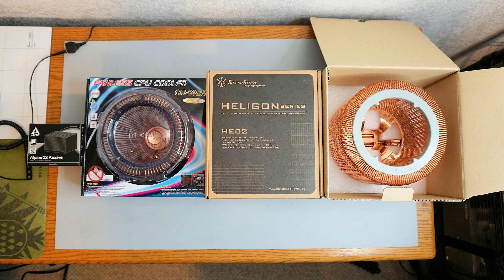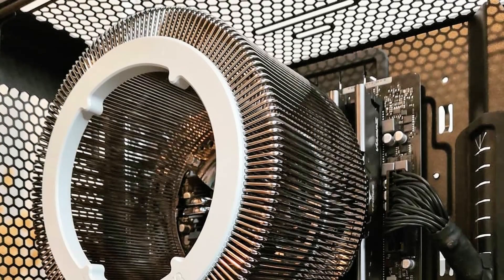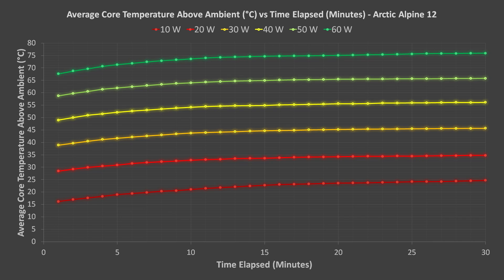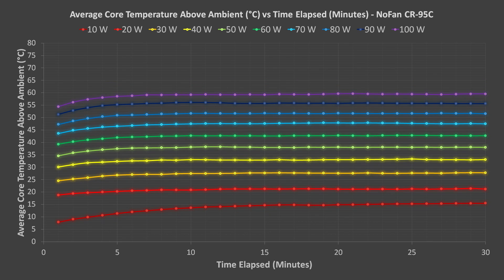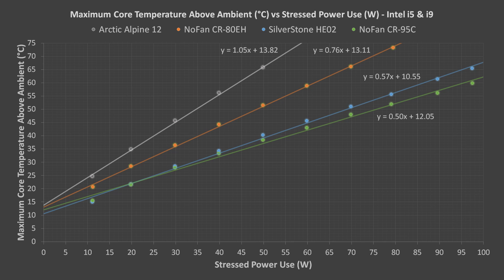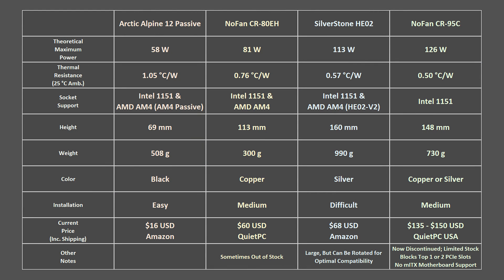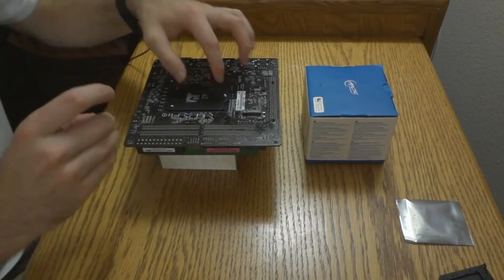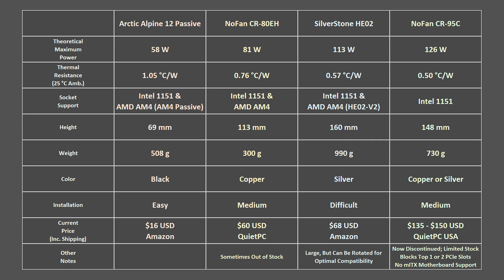The Best Fanless CPU Cooler Showdown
What is the best fanless CPU cooler?  I did a direct comparison of the four most widely available fanless CPU coolers.  Included were the Arctic Alpine 12 Passive, NoFan CR-80EH, SilverStone HE02, and the NoFan CR-95C.  I tested the four coolers in the same system at various power levels to see how each cooler does under the same conditions.  Two different CPUs were used, the Intel i5-9400 and the i9-9900.  I fired up Windows 10 and ran Prime95’s torture test with small FFTs for half an hour during each run.  The test system included an ASRock H370 Pro4 motherboard installed in a Fractal Design Meshify C case.  The case was stripped down, all fans, drive bays, and dust filters removed for optimal natural passive airflow.

Linear trendlines were added to the data, and formulas for stressed core temperatures were determined.  If we use these formulas to calculate the theoretical maximum CPU power uses for each cooler, assuming an ambient room temperature of 25 degrees Celsius and maximum core temperatures of 100 degrees, we get 58 watts for the Arctic Alpine 12, 81 watts for the NoFan CR-80EH, 113 watts for the SilverStone HE02, and 126 watts for the NoFan CR-95C.

Available for sale are fully silent computers, built with no moving parts. The computers utilize passive heatsinks to dissipate the heat into the air. A variety of models are available with a variety of latest generation processors and SSD storage options. These PCs are great for general use or as home theater PCs. They have zero fans, zero spinning disks, and therefore zero noise! They are available at the link above.